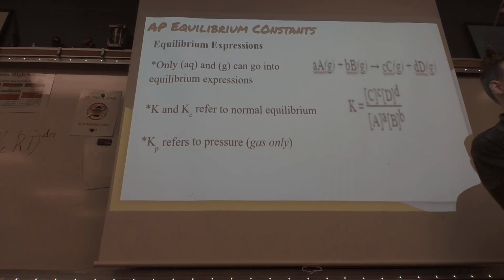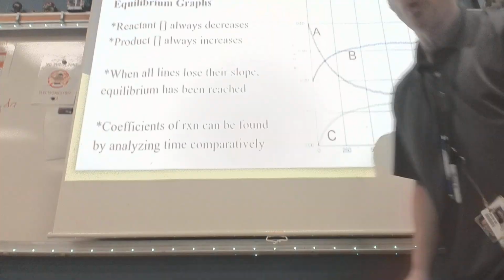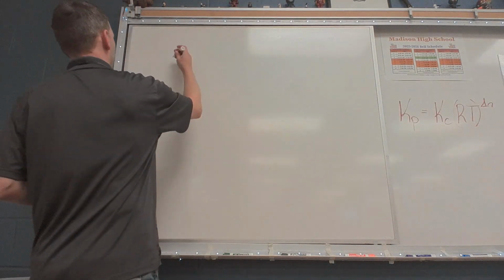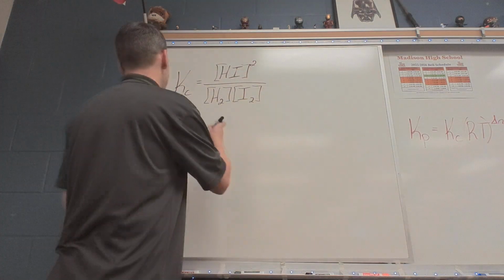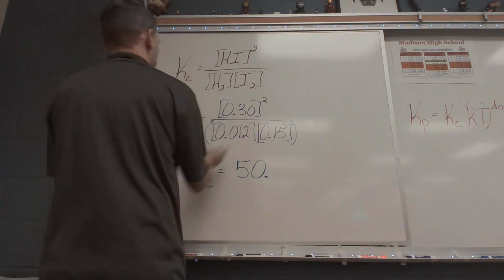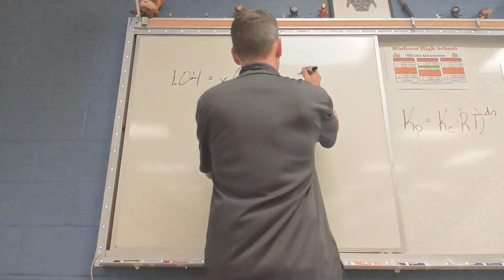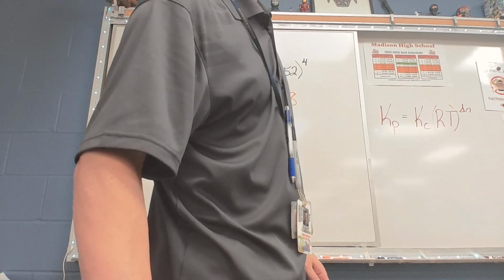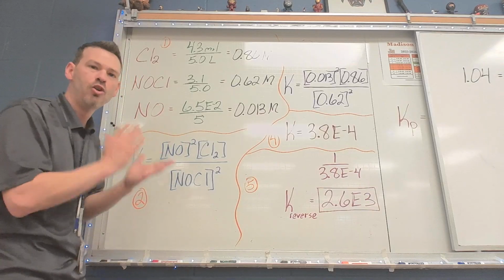AP Equilibrium Constants [Cummings Chemistry] 25